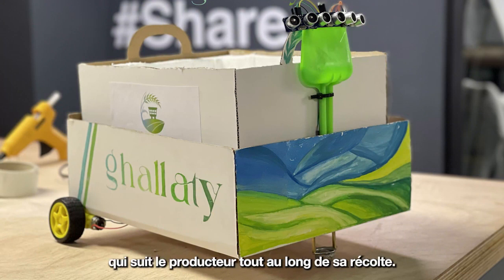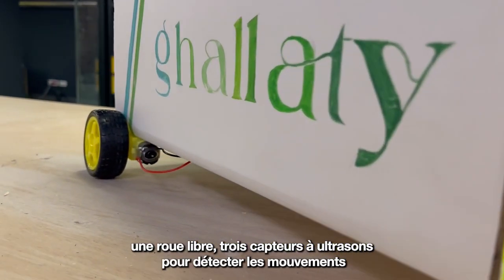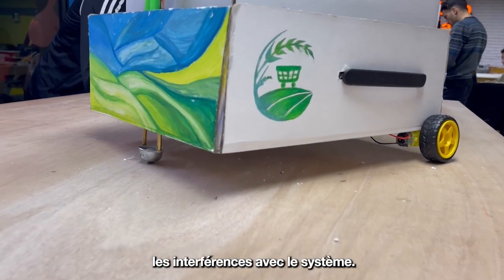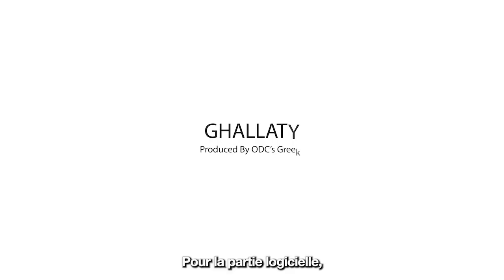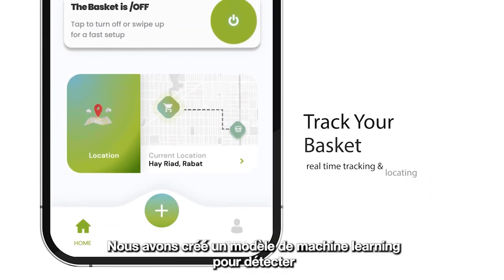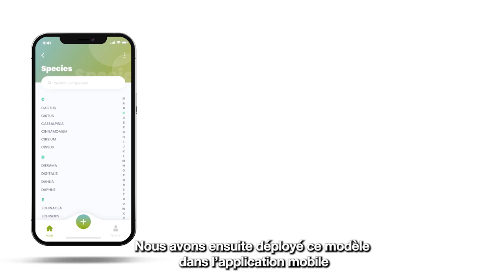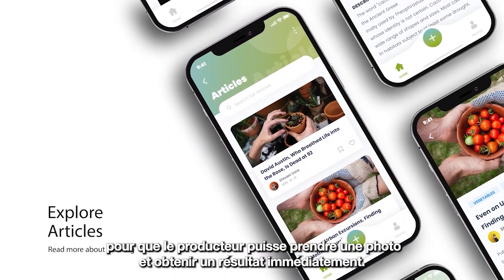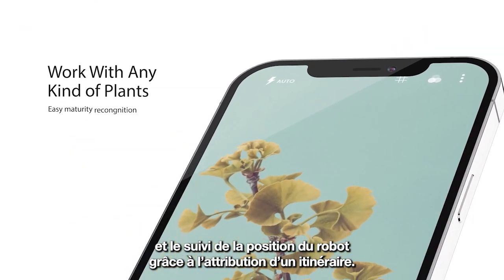Le panier de récolte intelligent Ghallaty - 5e challenge des FabLabs Solidaires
Dans nos FabLabs Solidaires, depuis 2015, nous formons gratuitement des jeunes qui rencontrent des difficultés dans leur vie. Ils y apprennent la fabrication numérique, le travail en équipe
et peut-être un futur métier.
Notre challenge international s'adresse à eux. Il leur permet de développer au FabLab un projet de A à Z et de montrer tout ce qu'ils sont capables de faire aujourd'hui.

Cette année, il s'agit de produire des réalisations numériques en réponse aux nouveaux enjeux agricoles et alimentaires.
Un thème qui correspond à un des objectifs de développement durable de  l'ONU : "Éliminer la faim, assurer la sécurité alimentaire, améliorer la nutrition et promouvoir une agriculture durable".